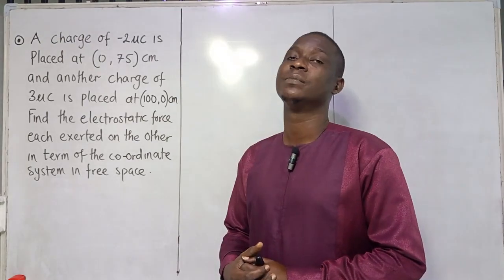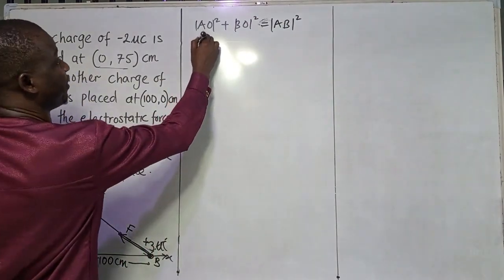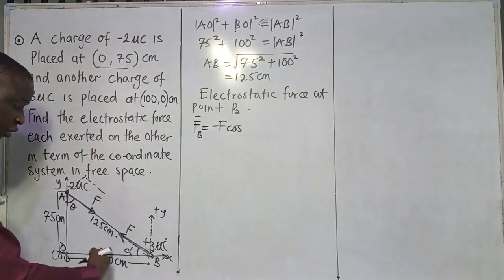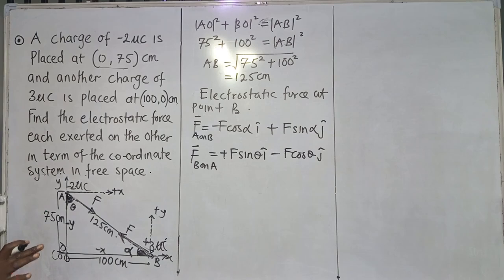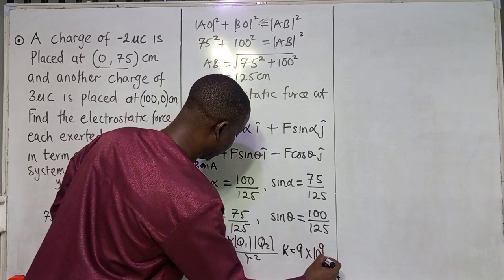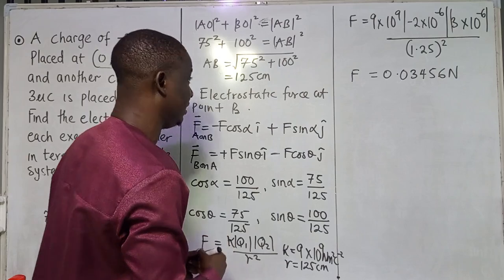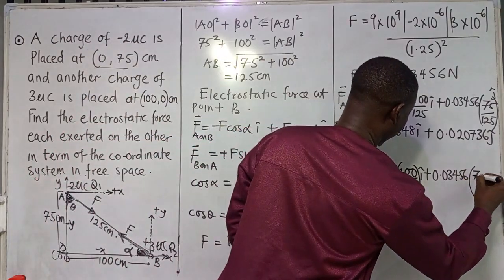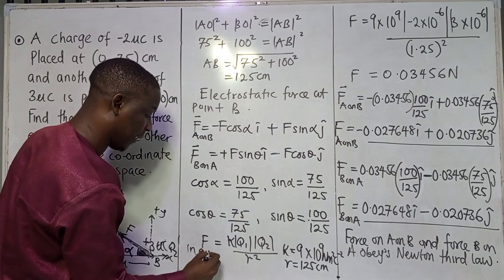TWO CHARGES IN A RIGHT ANGLE TRIANGLE